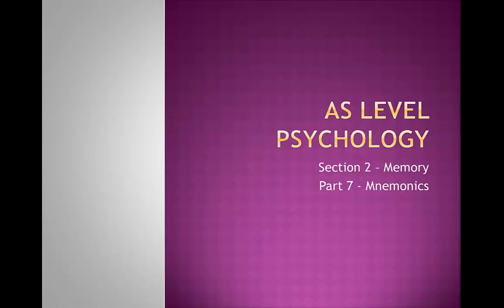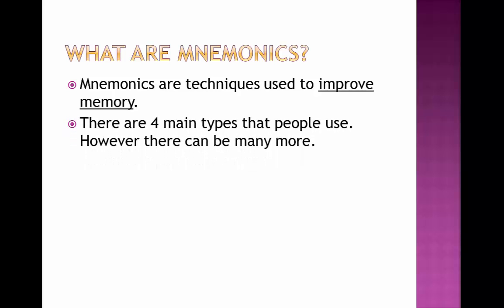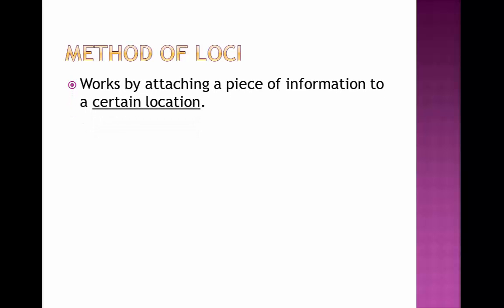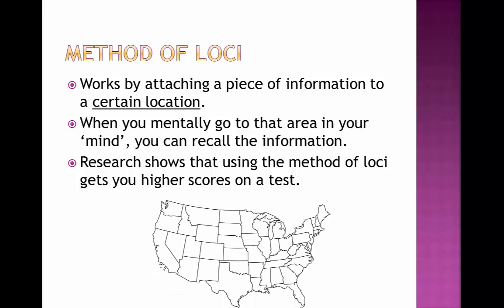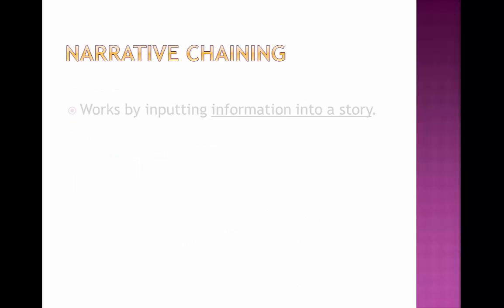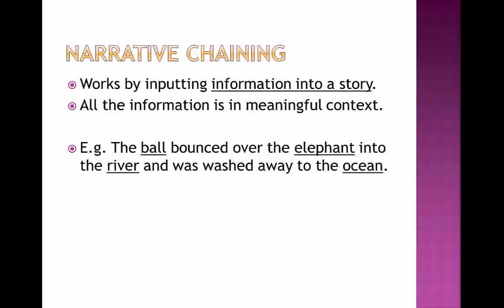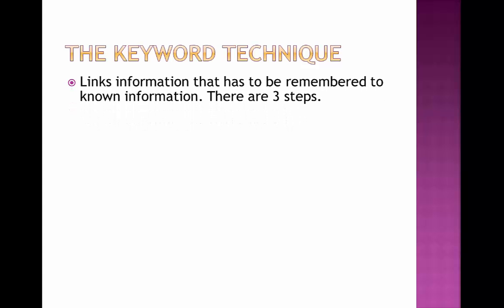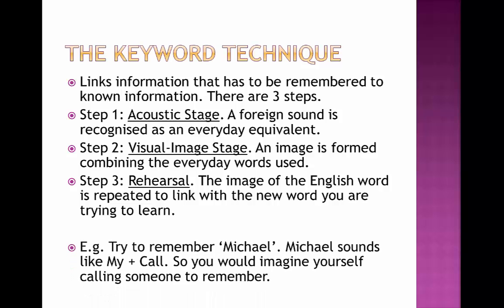A Level Psychology - Mnemonics